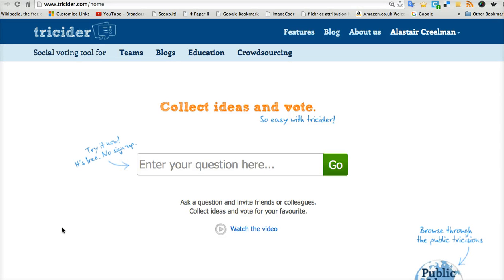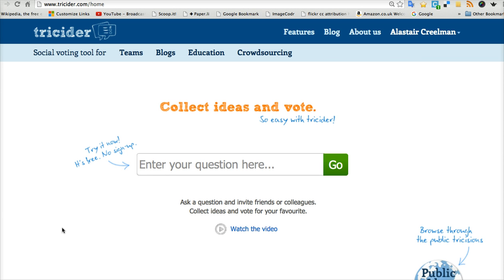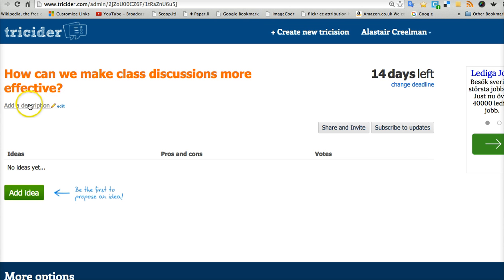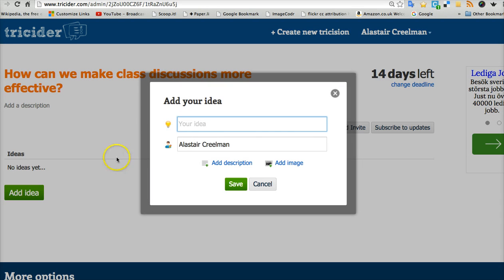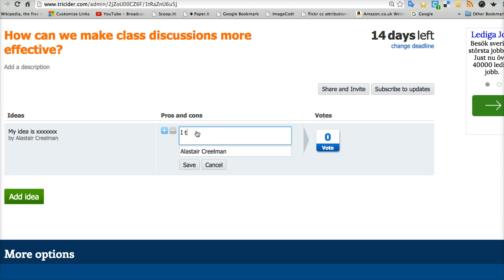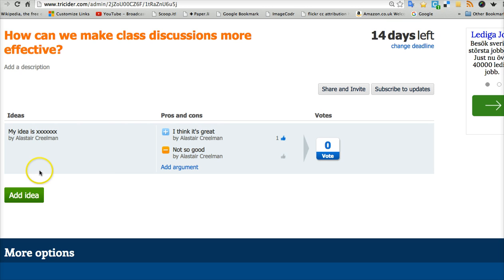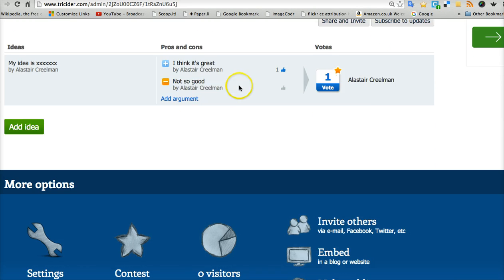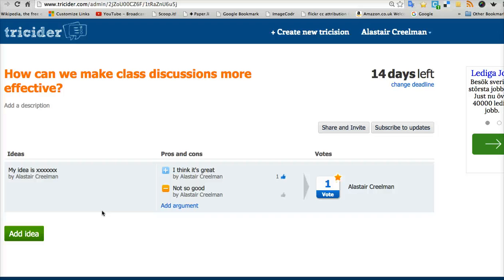Preparing for more effective discussions with Tricider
Tricider is a free tool for brainstorming ideas and preparing more effective meetings. Alastair Creelman presents a short overview.